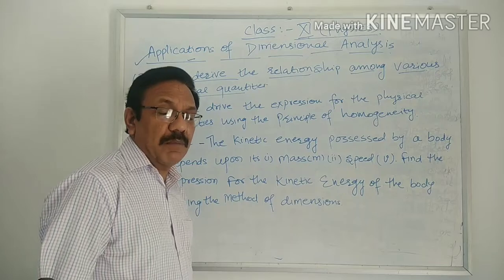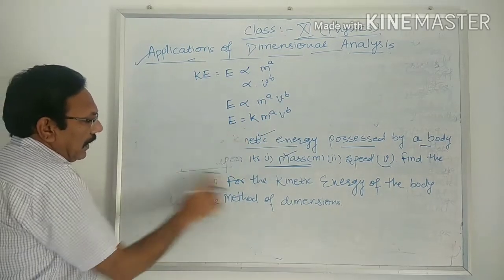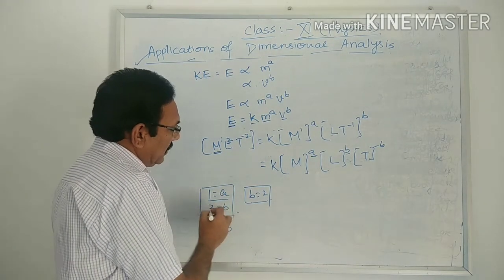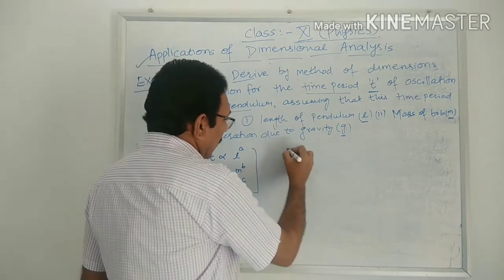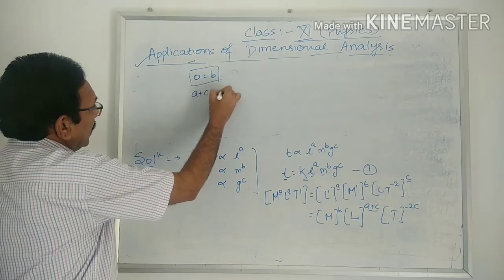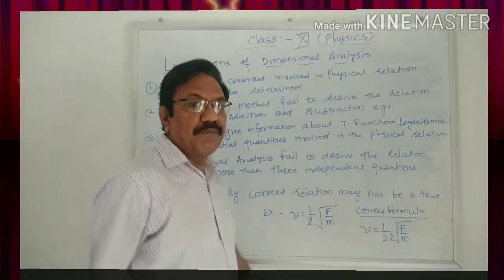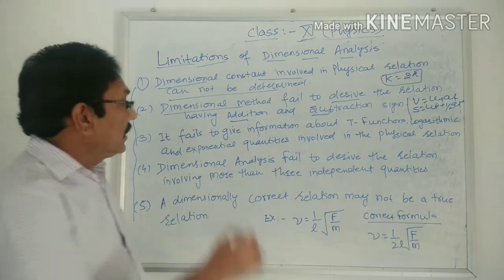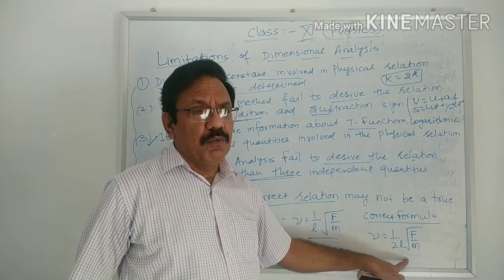Applications of Dimensional Analysis Part-2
Examples for third Application and Limitations of Dimensional Analysis